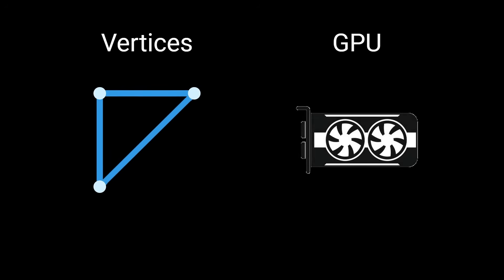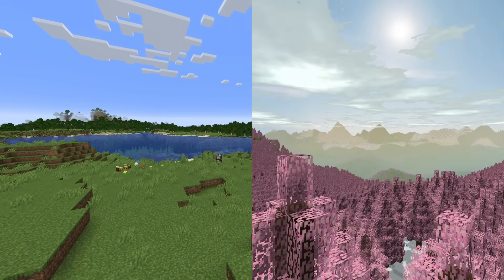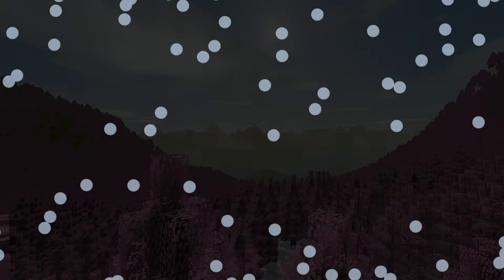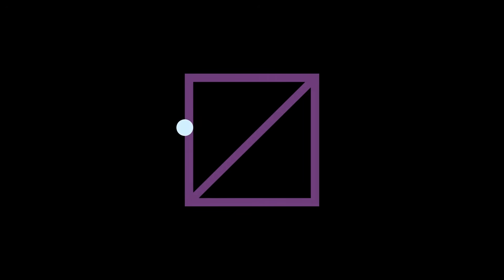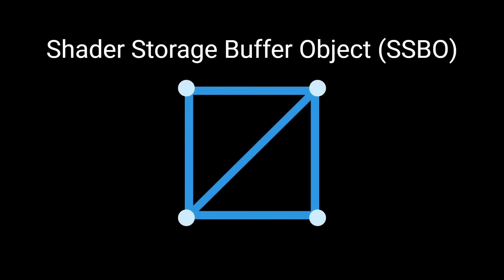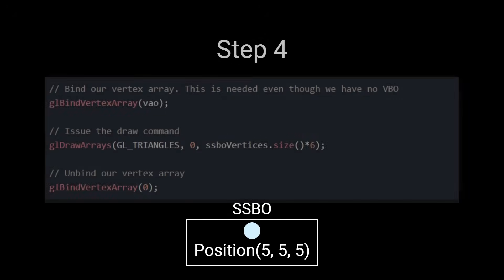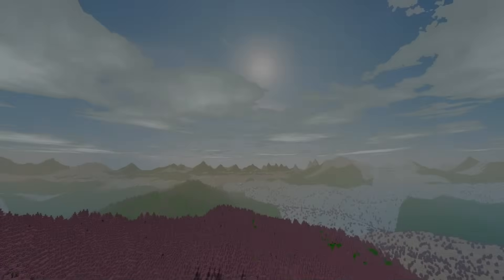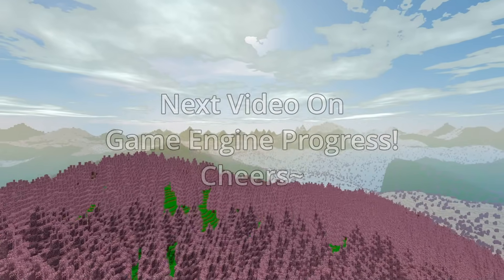Optimizing Your Minecraft World - Vertex Pulling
Vertex Pulling is an advanced technique to optimize memory. It's especially helpful in voxel worlds! Read more on it here:

Thanks to @lowlevelgamedev9330 for inspiring me to make this video! Check out his latest video on optimizations in his game engine

Music is Mutation by the great C418!